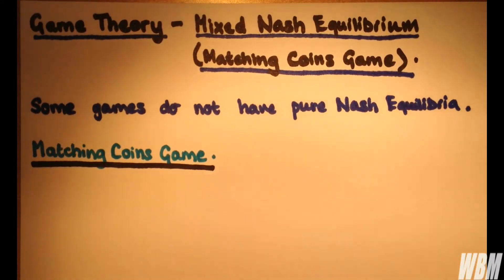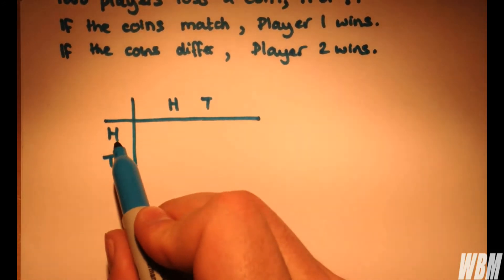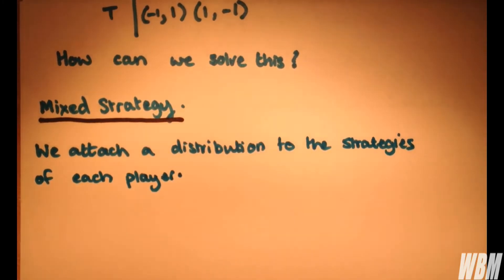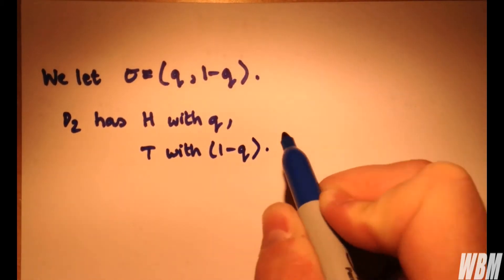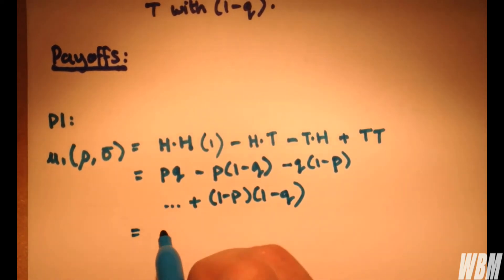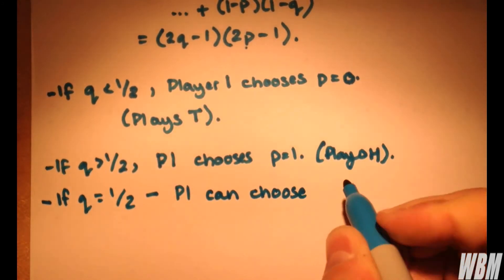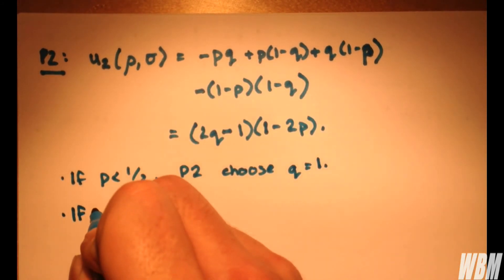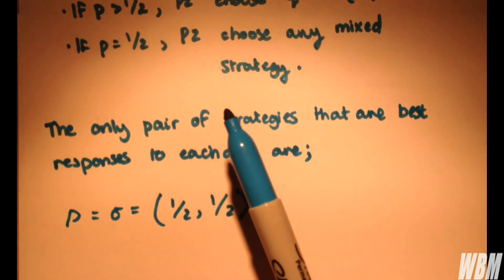Game Theory #4 - Mixed Nash Equilibrium, Matching Coins Game